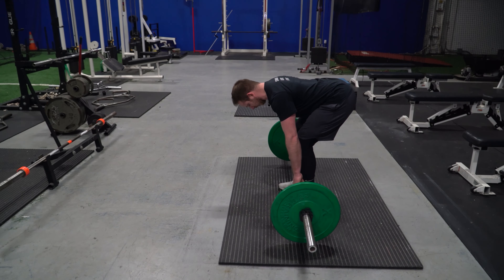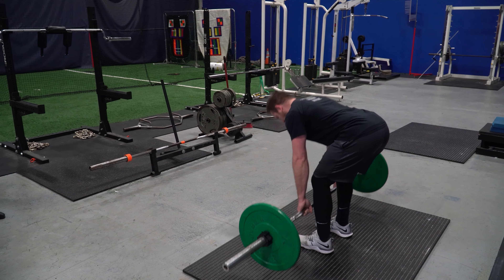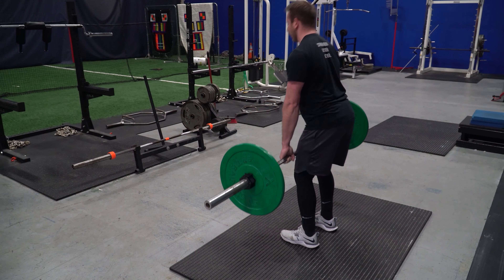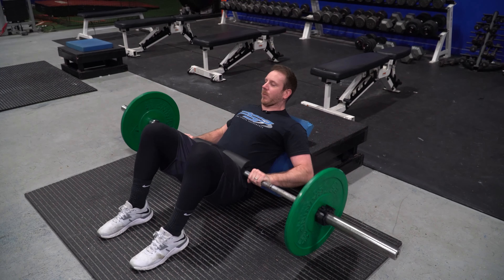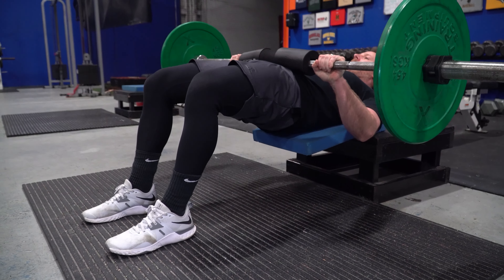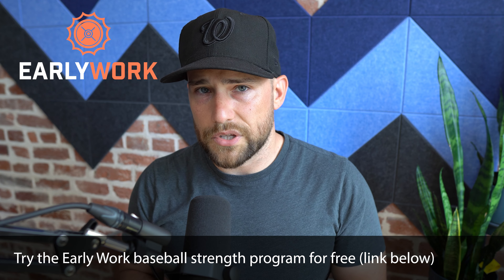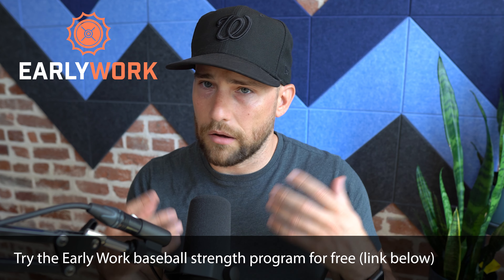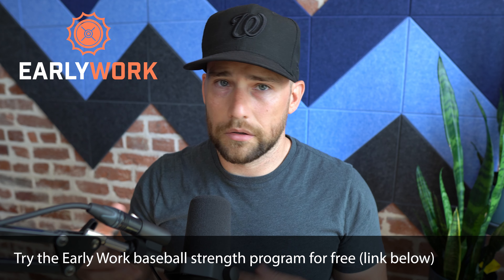3 Baseball In-Season Workout Tips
Baseball workouts in-season are crucial for maintaining strength, speed and explosiveness. But how should you go about adjusting your program to fit your schedule, and how can you stay fresh?